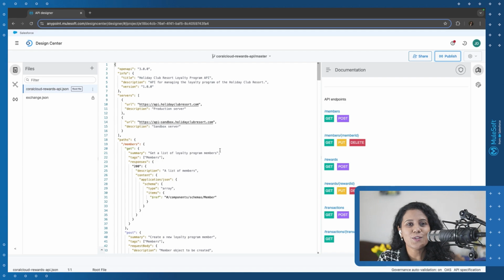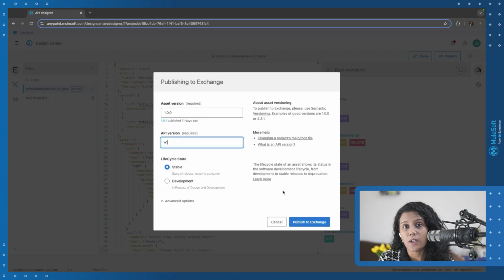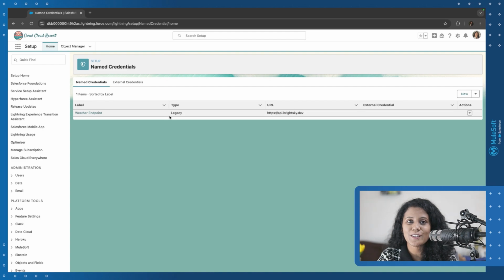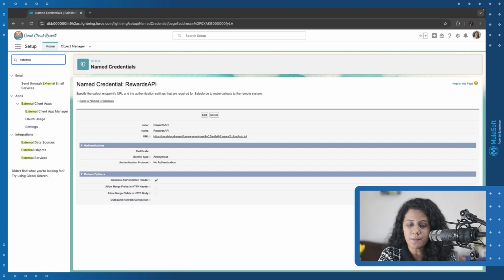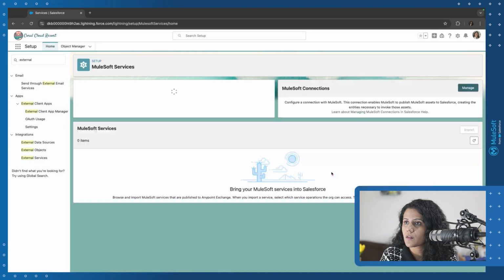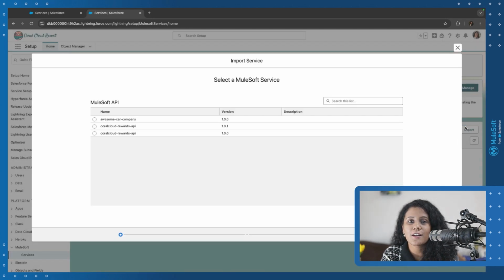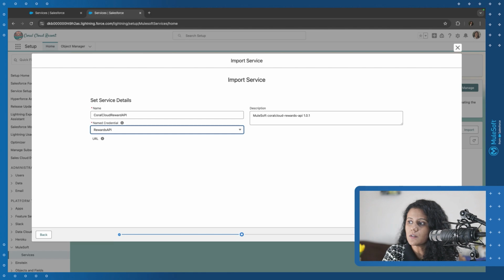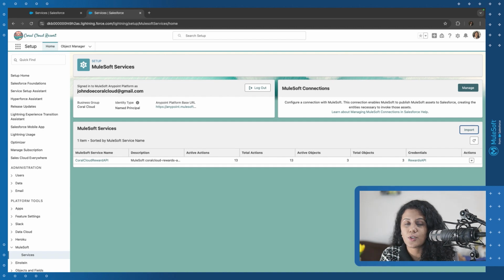Getting MuleSoft APIs Ready for AI Integrations